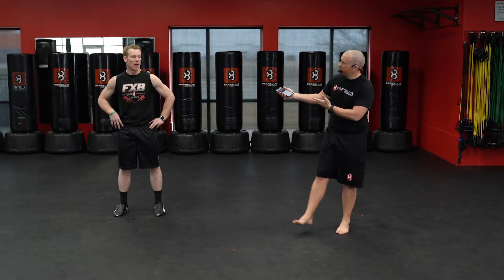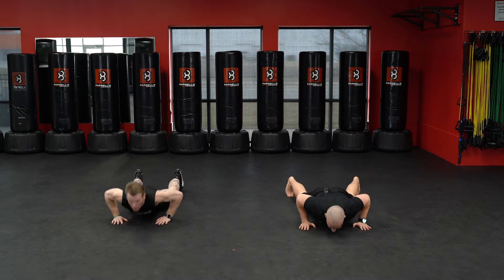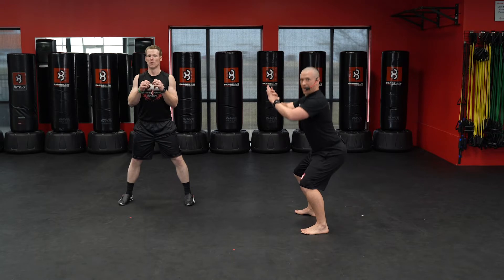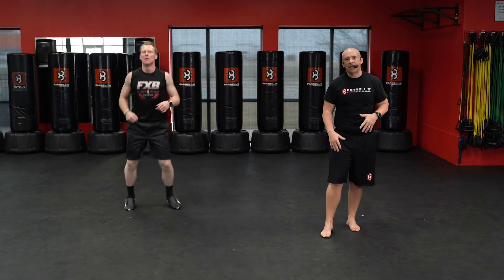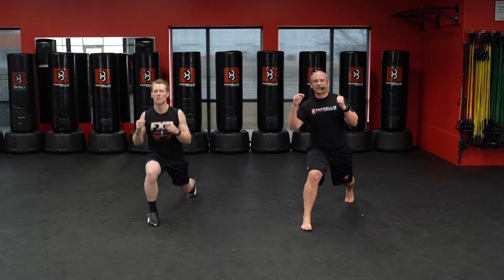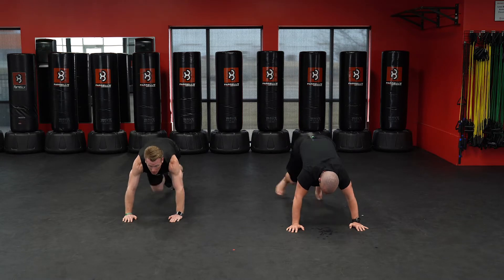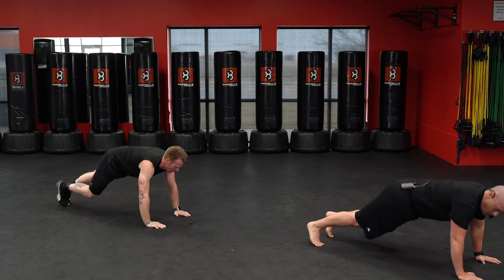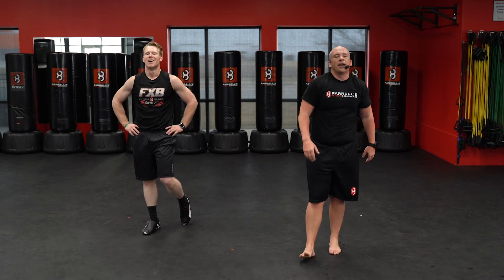FXB Corridor CARDIO: Chris & Dan H